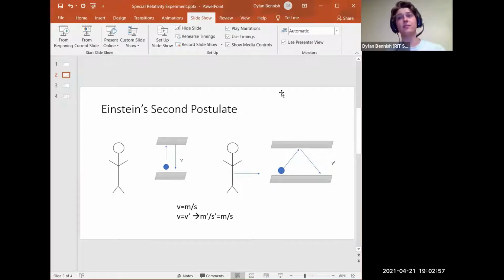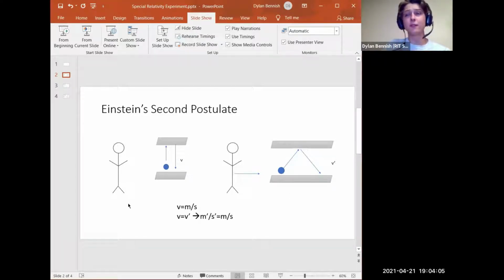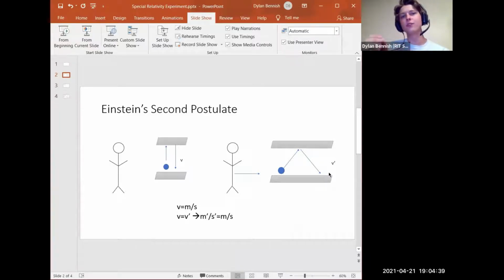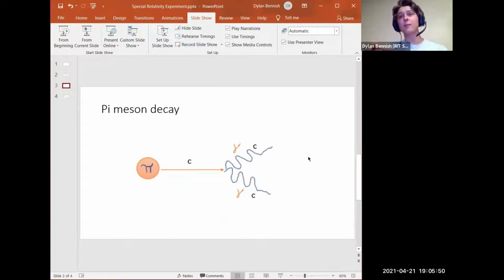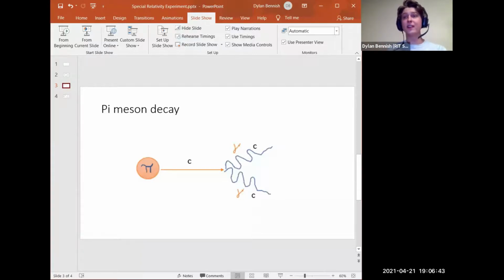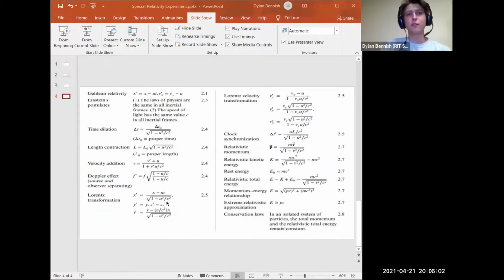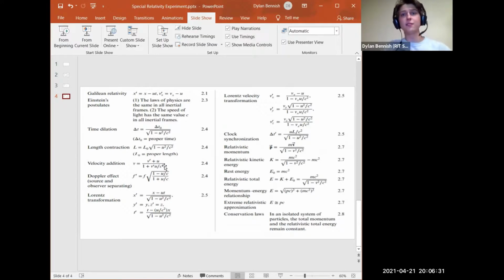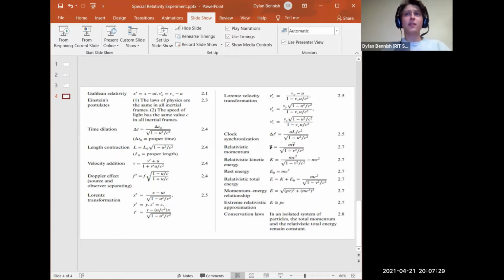Modern Physics Special Relativity Explained